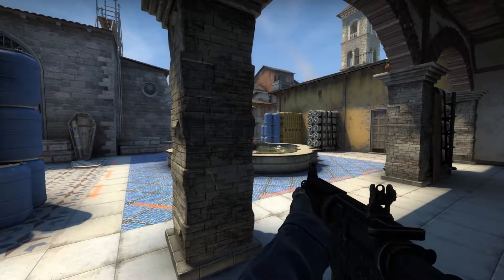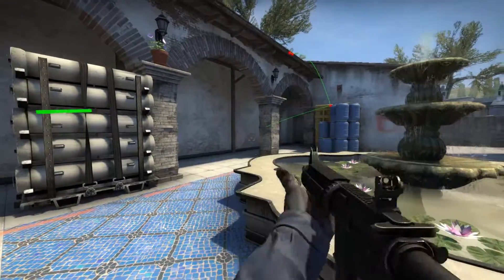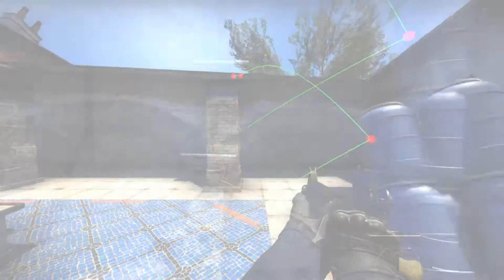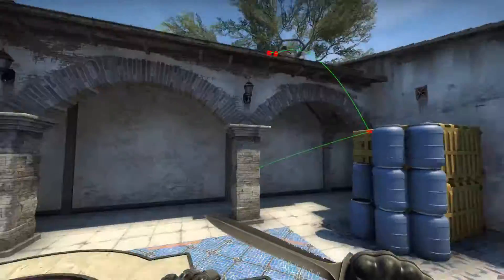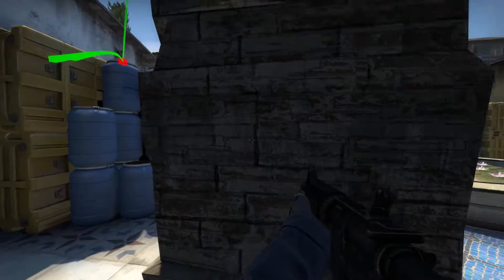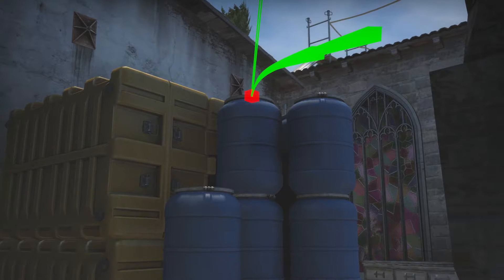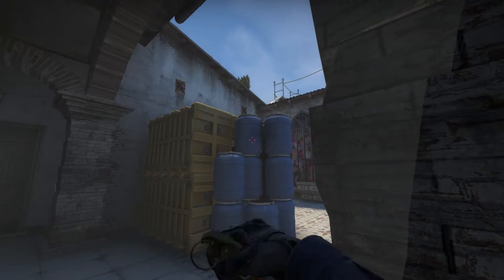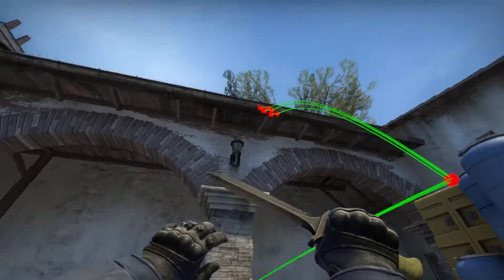Inferno_CT_B Site_Pillar - Flash Dark Roof off Barrel (Perfect 1way)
a taste of things to come...

0:00 Effect
0:44 Positioning & Aim (EZPZ)

***English Subtitles available if you can't understand my speech***